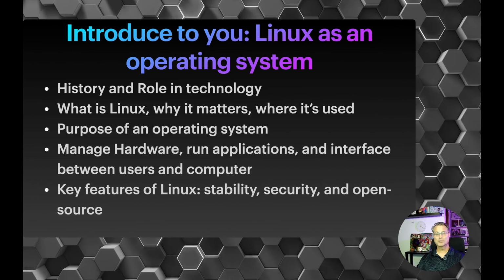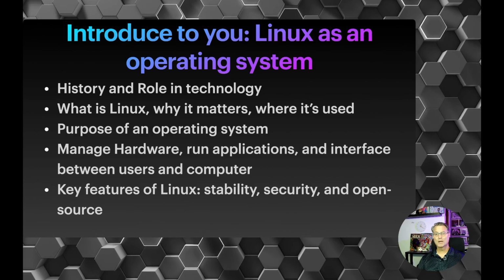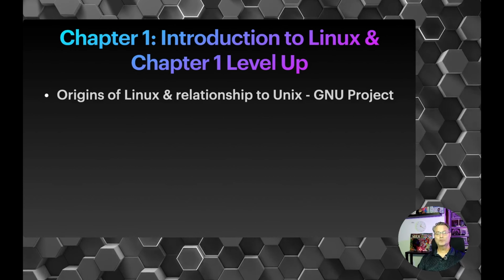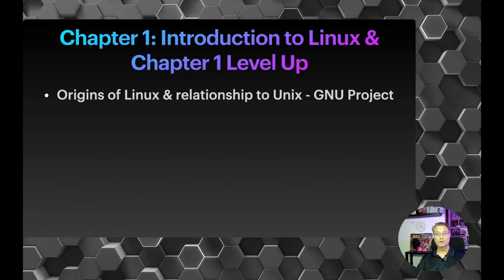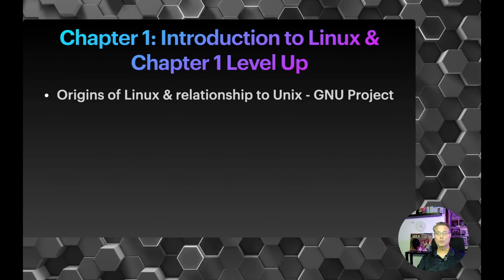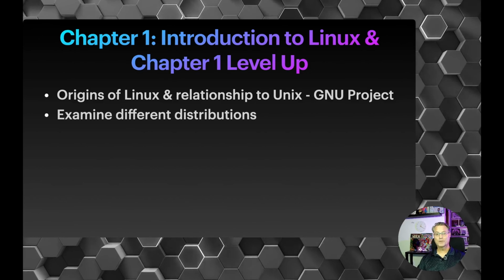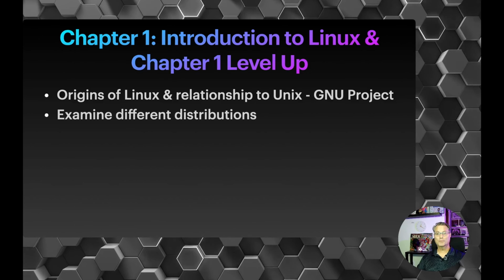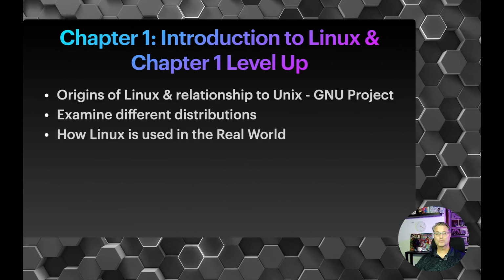cs221 Intro wk1 overview